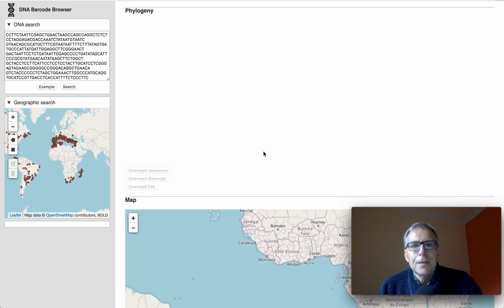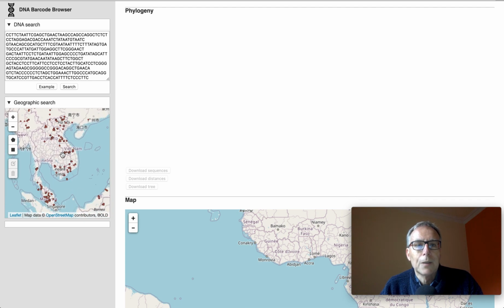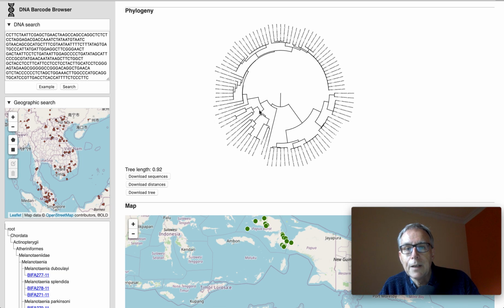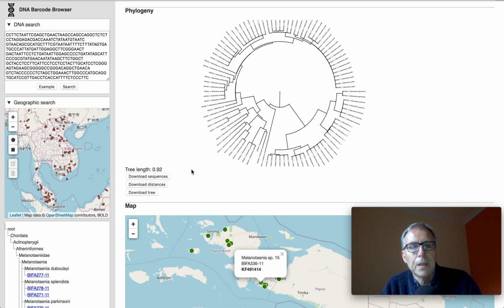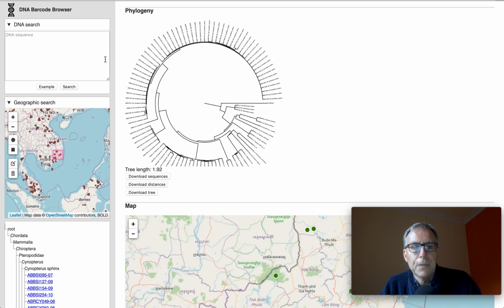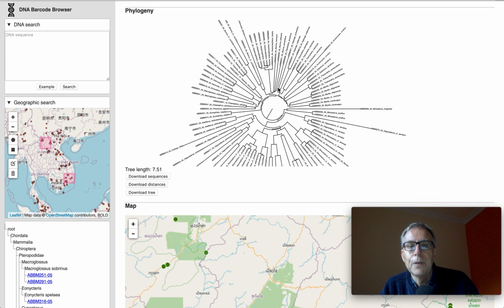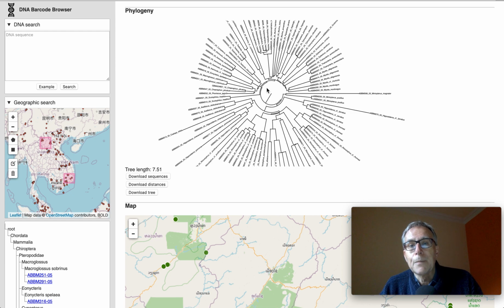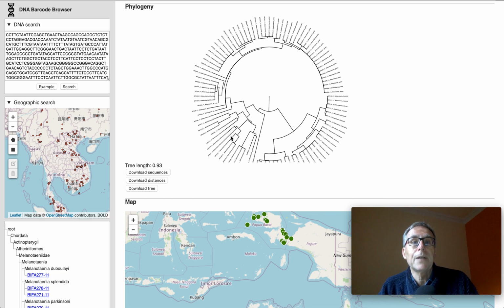DNA Barcode Browser